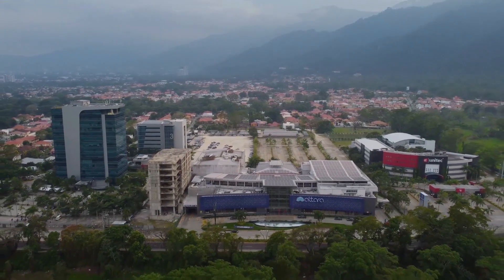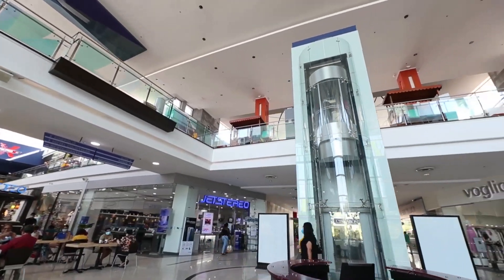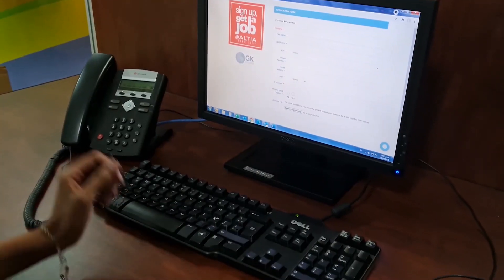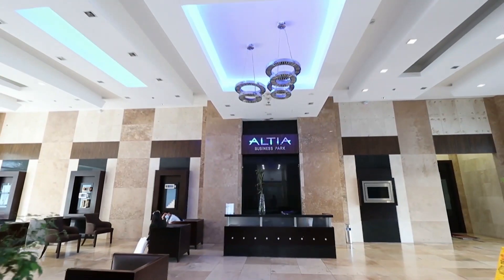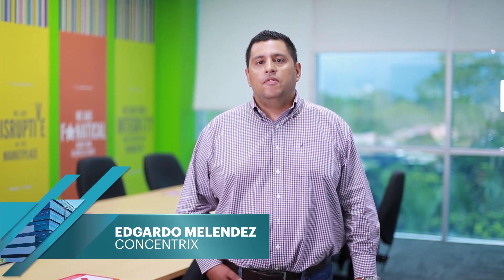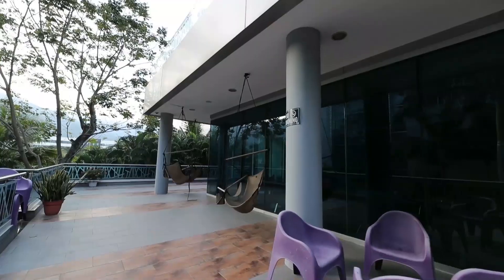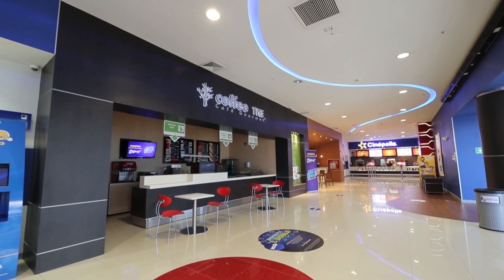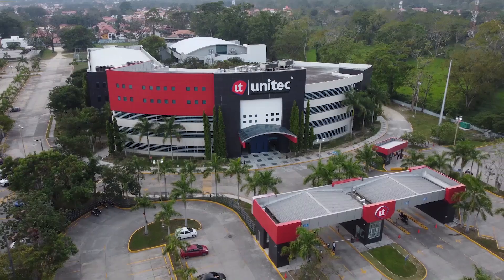Altia Smart City Virtual Tour